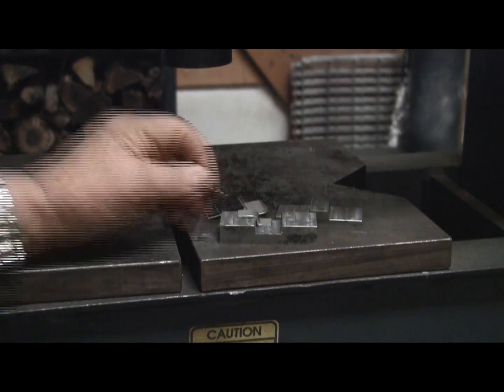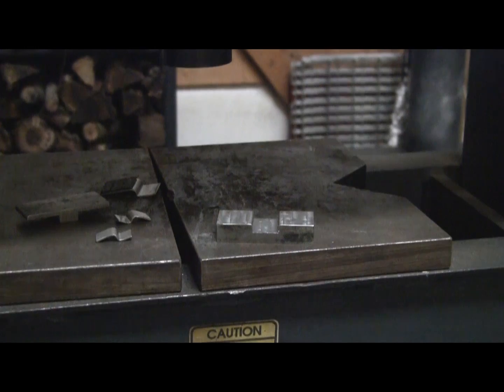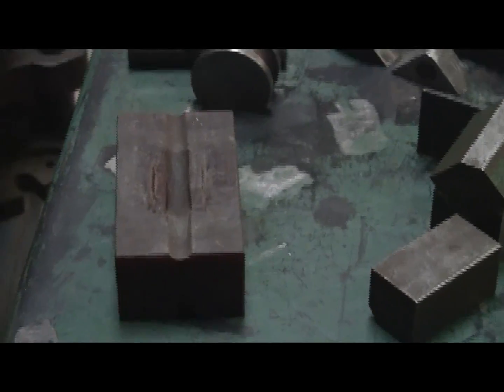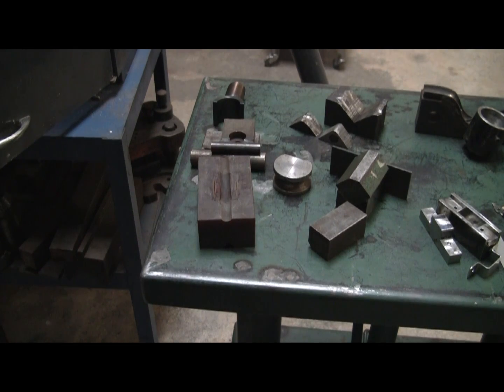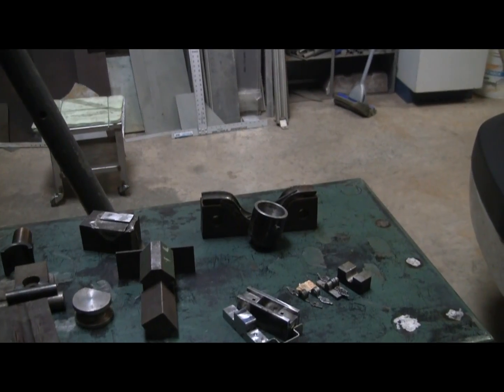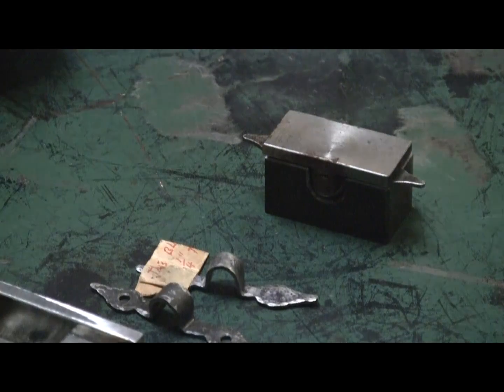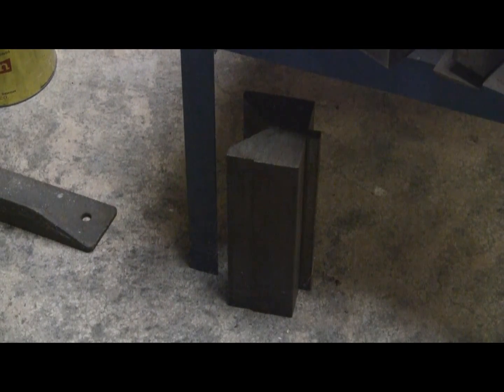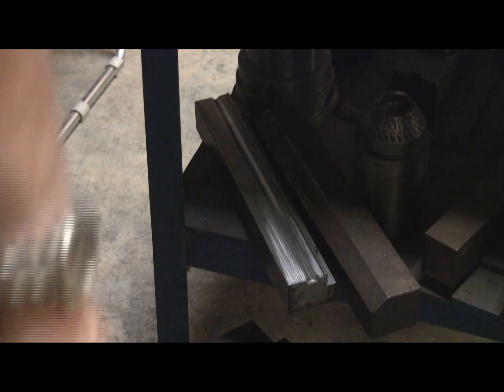Hydraulic Press Tooling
Press Tooling, DIY